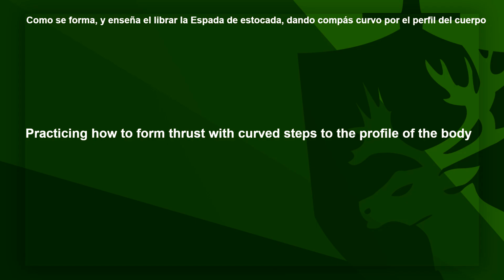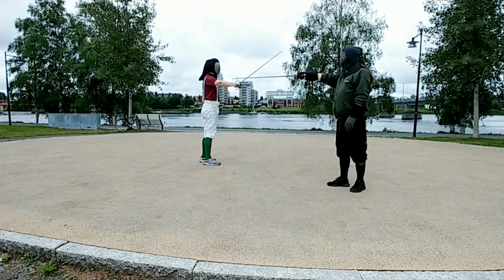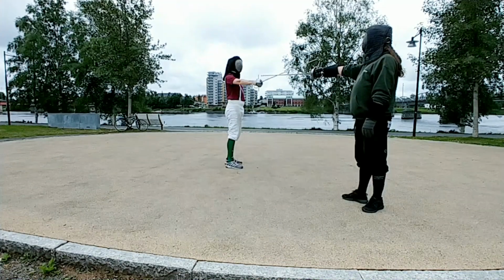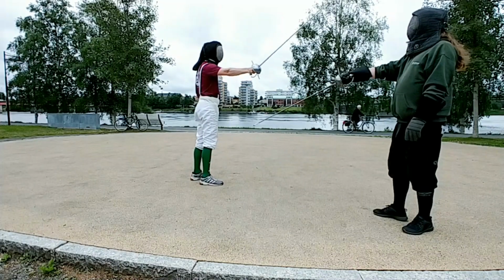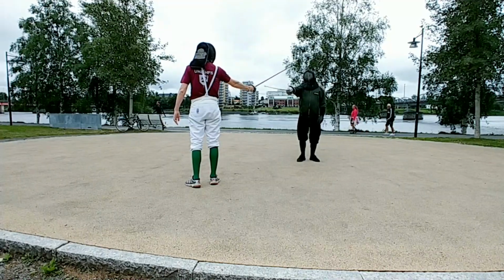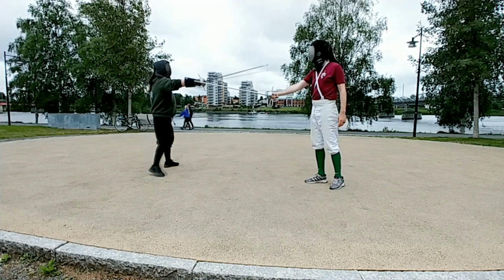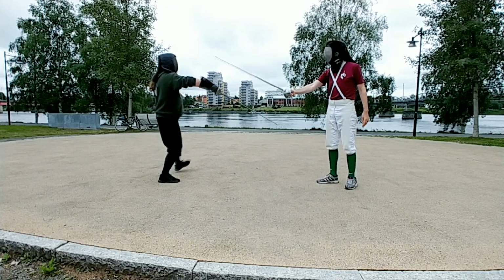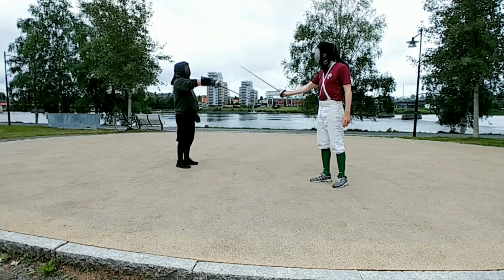Rada Explained 10: Circular drills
Third out of four videos on Rada's attacking drills. In this video it's all about the circular footwork and combining attacks with steps.

Special thanks to:
Aleix Basullas Vendrell for help with research
Alan Bloniarz for the translation of Rada
Johanna Hambraeus for the images and thumbnail
Mattias Brännström for helping out being in the video
Johan Nordqvist for helping with the filming

0:00 Intro
0:46 Thrust with step right
1:30 Vertical Tajo with step right
1:50 Medio Reves with step right
2:02 Reves with step right
2:17 Tajo Tangente with step right
2:34 Reves Continuado with step right
2:49 Librar dos veces with step right
3:12 Thrust with step left
3:19 Medio Tajo with step left
3:28 Reves with step left
3:36 Diagonal tajo with step left
3:55 Diagonal thrust with step left
4:04 Tajo Tangente with step left
4:14 Tajo Continuado with step left
4:29 Librar dos veces with step left
4:42 Ending